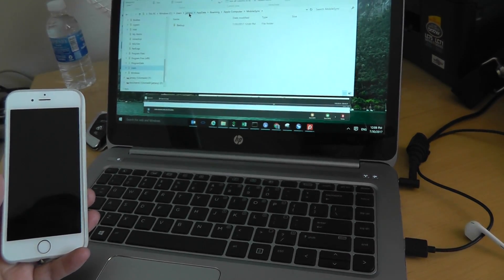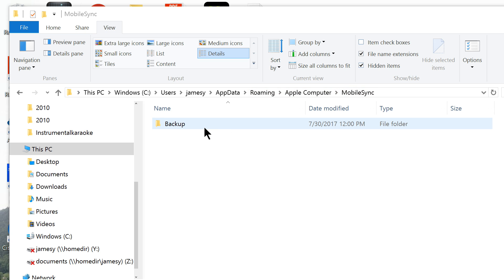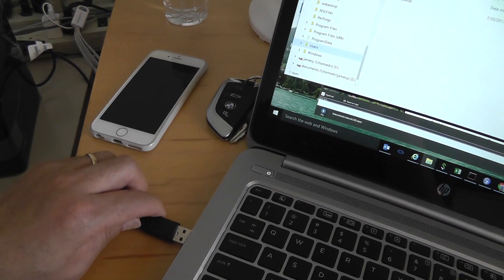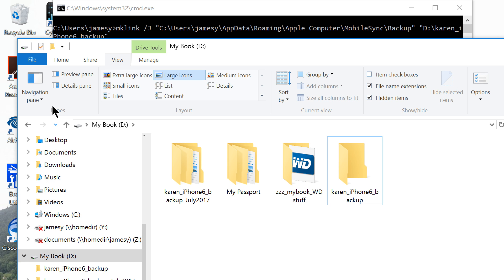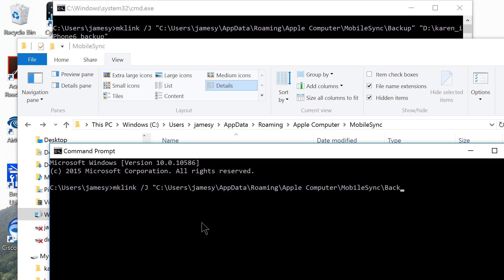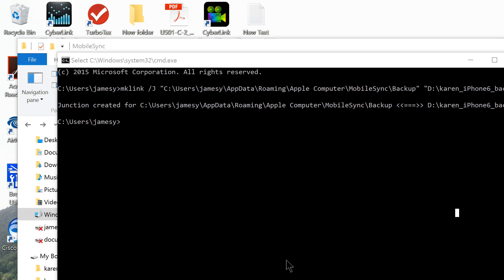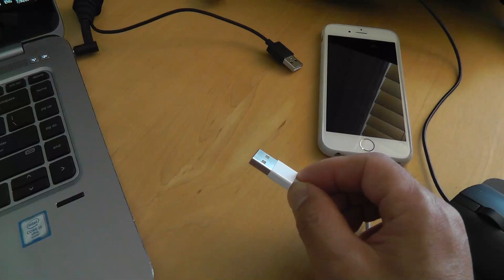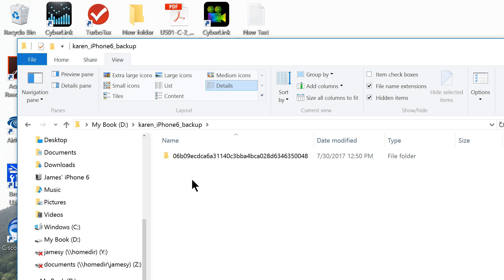2-minute Video: How to backup iPhone to external drive on windows (for Mac see description)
It's easy. All you need to do is to first create a "link" or  "junction" between the default iPhone backup location and your external drive, then do the backup as usual with iTunes.
For windows users:
To create the link, open a command window, and type in:
mklink /J "C:\Users\YOUR_USERNAME\AppData\Roaming\Apple Computer\MobileSync\Backup" "D:\YOUR_TARGET_DIR"
and "enter". That's it!
For Mac users:
it works the same way for a Mac. launch the “Terminal” application, create the symbolic link:

ln -s /Volumes/ExternalFileStorage/YourExternalBackFolder/Backup/ ~/Library/Application Support/MobileSync/
Once the symbolic link has been created, open iTunes and start the backup as usual.